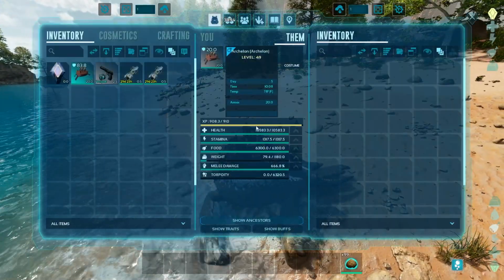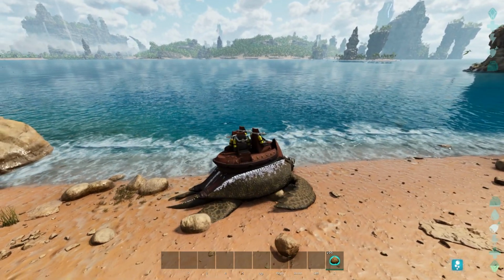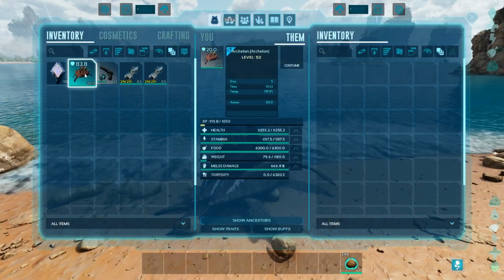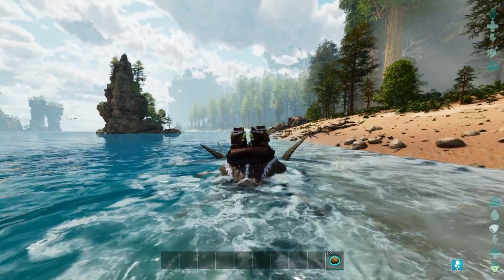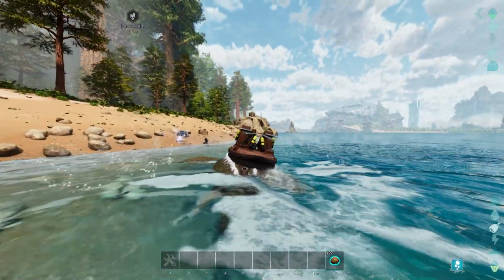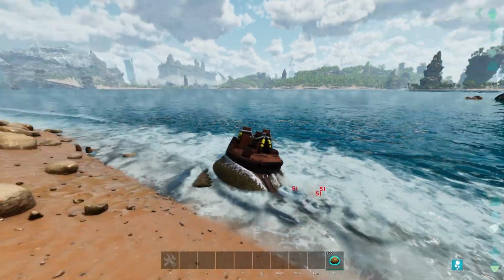ARCHELON Soaking Ability! LIMIT TESTING AN ARCHELON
This will show ARCHELON Soaking Ability! LIMIT TESTING AN ARCHELON